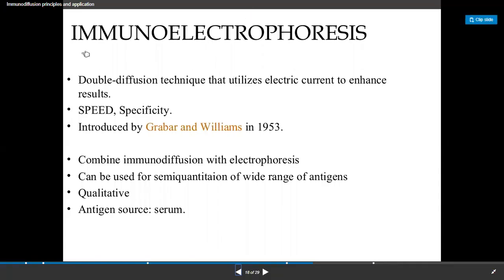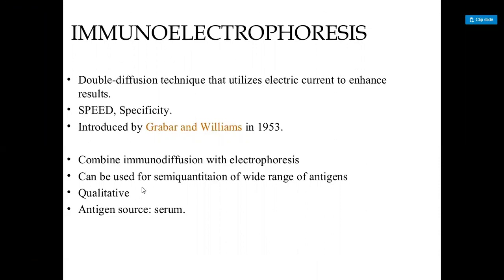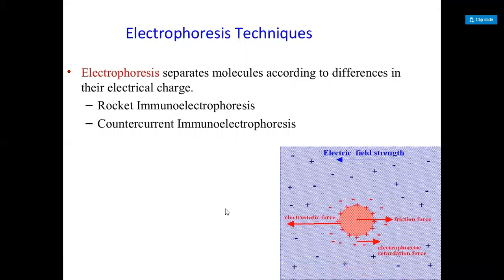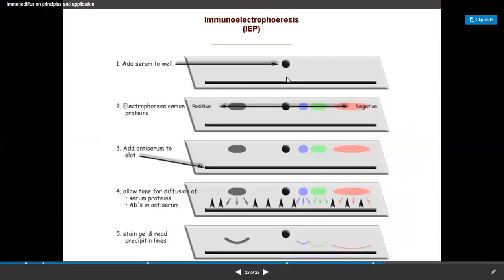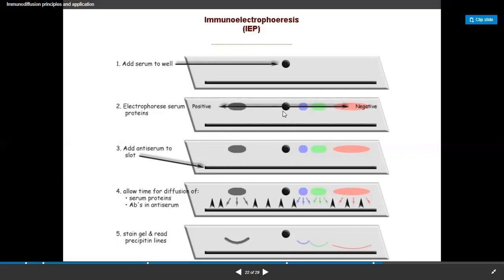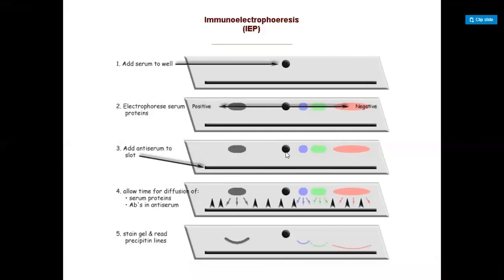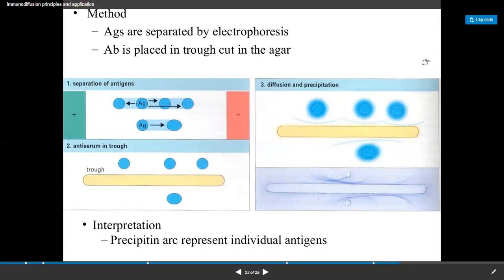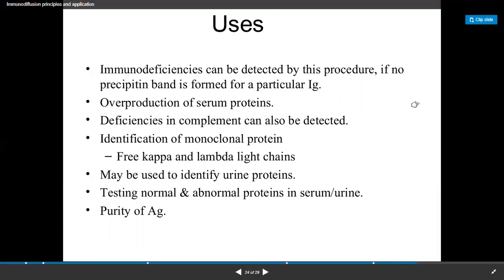JVWU-Lab Imminoelctrophoresis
Exercise name -Imminoelctrophoresis
Subject immunotechnology lab